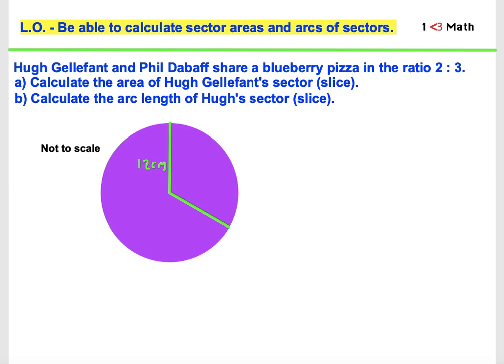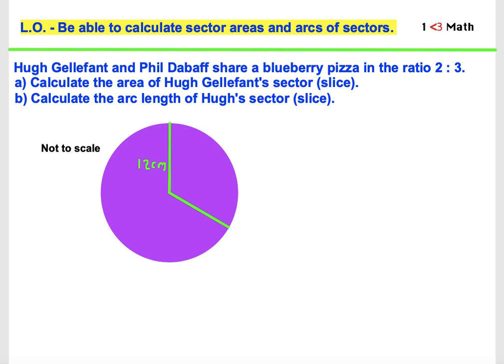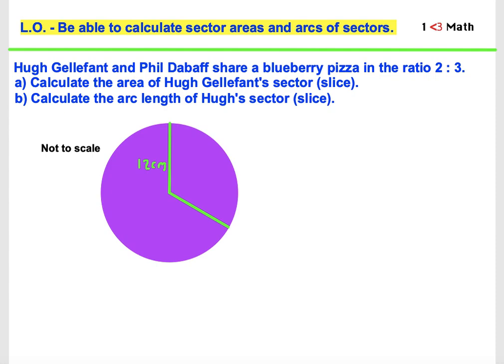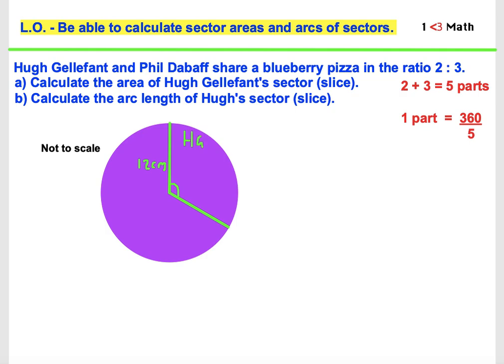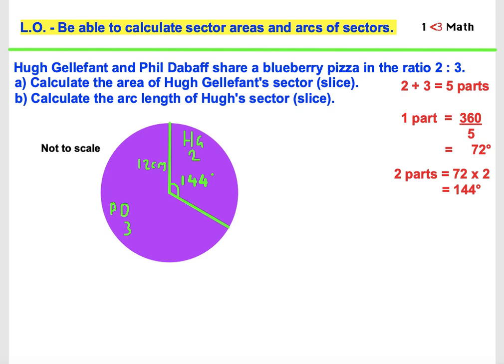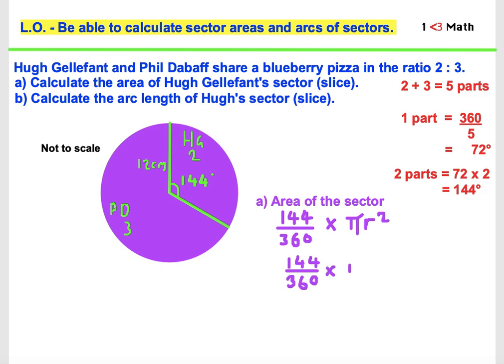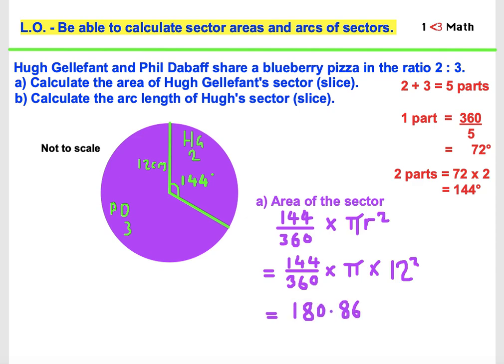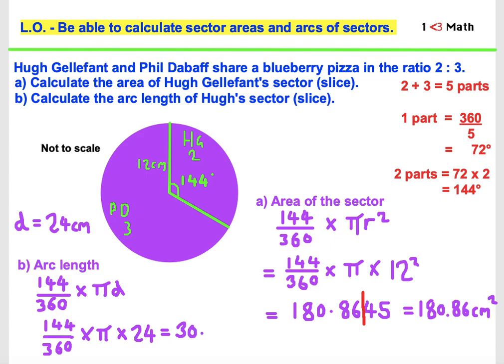1 less than 3 Math - Area of sectors of circles & arc length with ratio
Circle area | Circumference of a circle | Pizza | Blueberry | Strange recipe | GCSE Maths | IGCSE Mathematics | I LOVE MATH | Pi | 3.14159 | Ratio